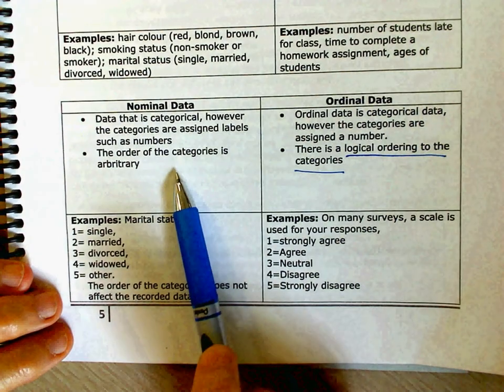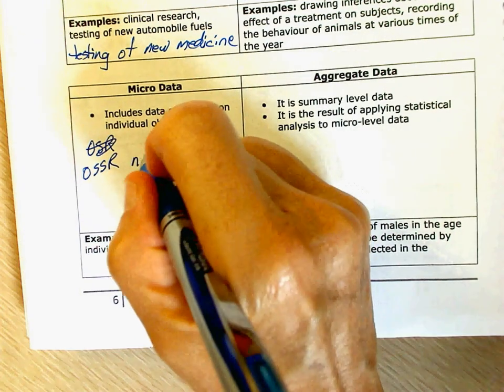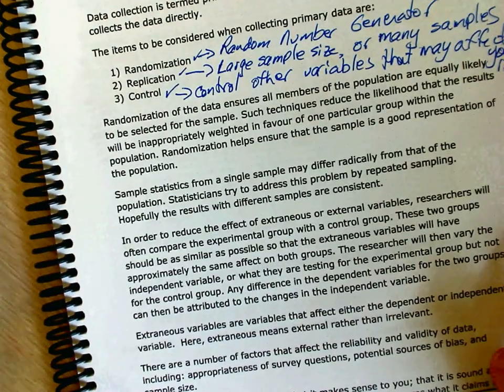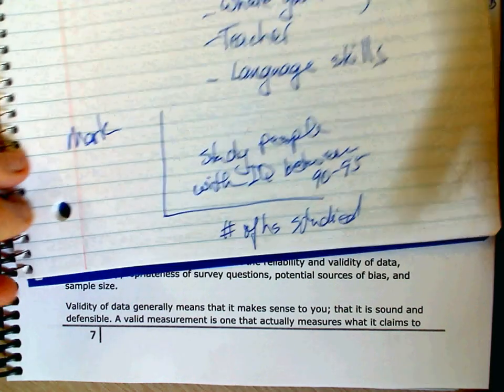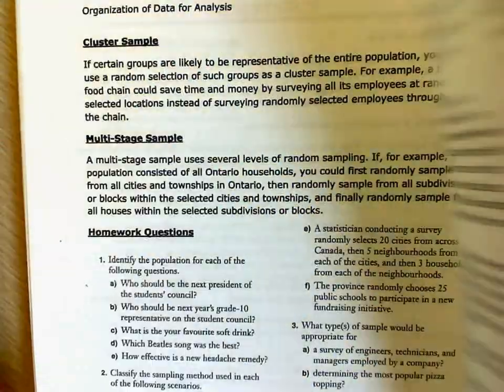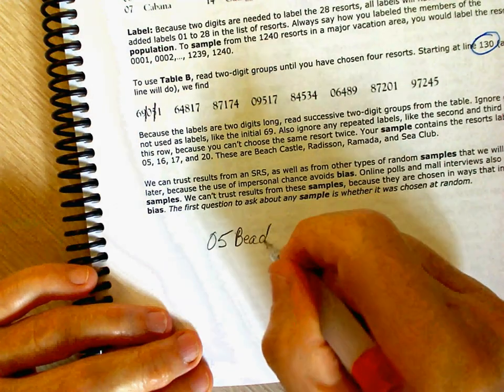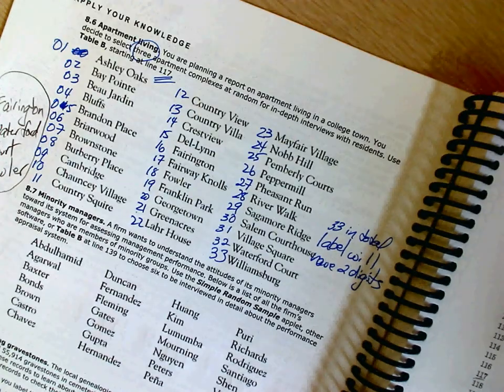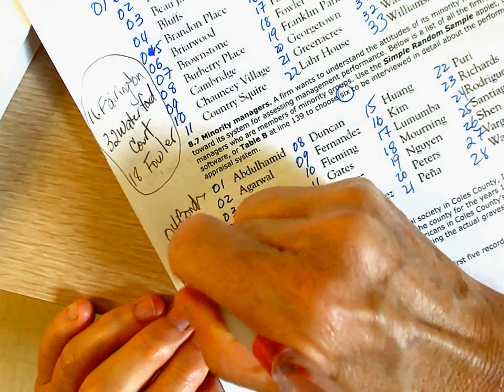Gr 12 Stats Lesson 2